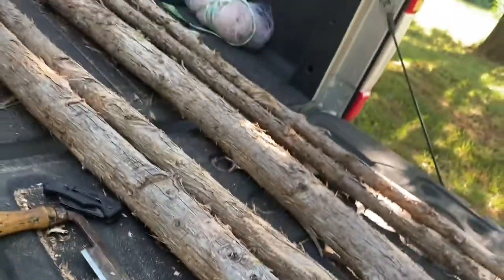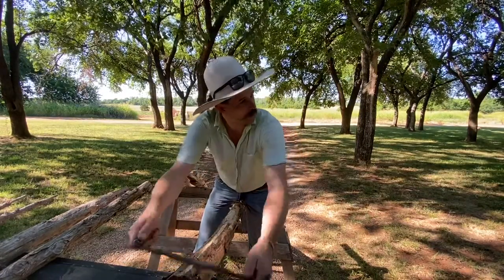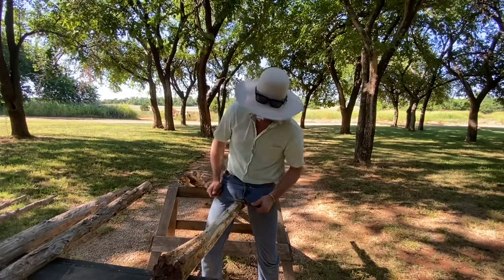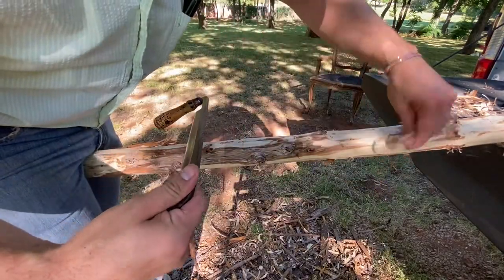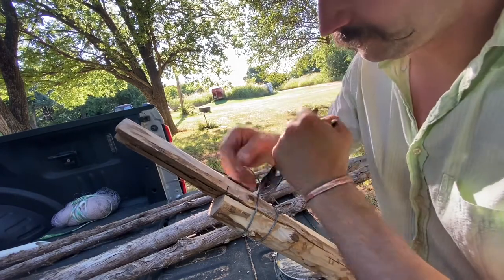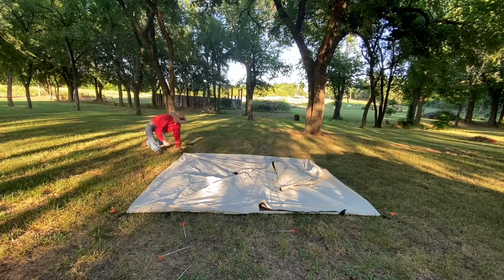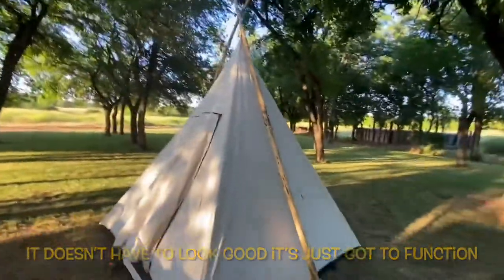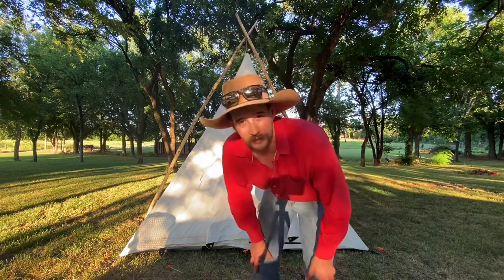Setting up a range teepee with red cedar polls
So what I’ve got here today is my Edwards canvas range teepee I got a few years ago. I made my make shift tent polls out of eastern red cedar and I’m just cleaning them up ( and makeshift fixing) so I can go camping.